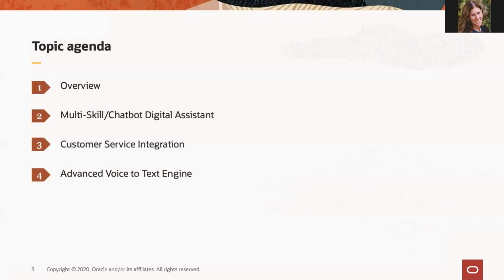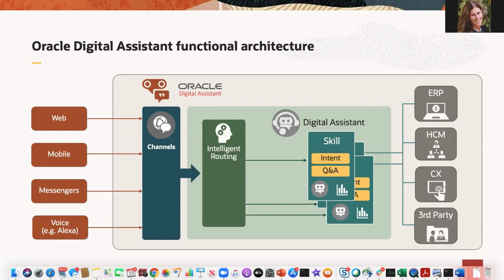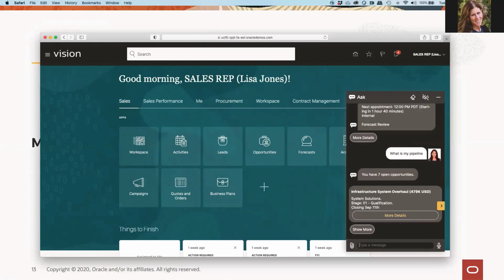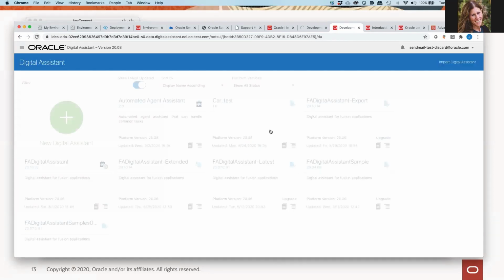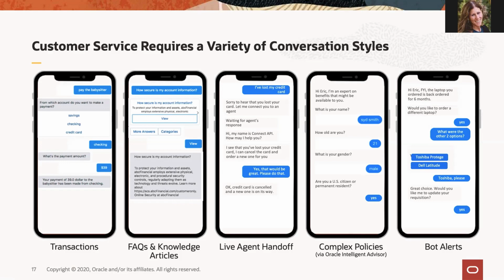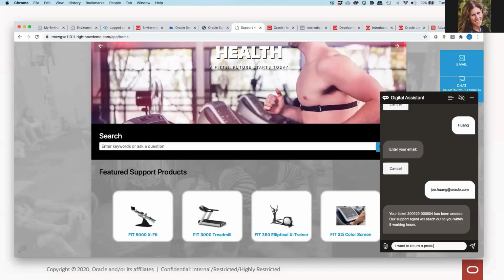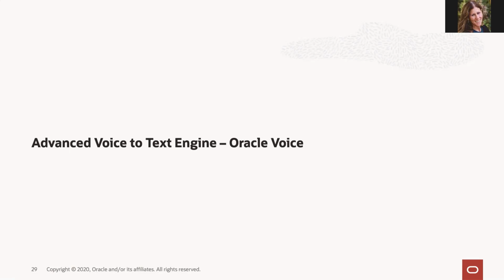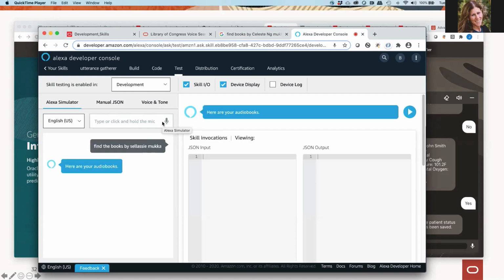Advanced Chatbot Development - the Art of What's Possible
Chatbot frameworks are relatively common, and many developers have already created bots that can address simple use cases such as a simple FAQ bot, or perhaps a voice skill for Amazon’s Alexa. But have you hit the proverbial wall for what’s possible? Are bot engagements reliant on simple sentences and not naturally conversational? Do the bots get lost and unable to follow a non-sequitur in conversations? And are they easily confused by the unique terms and jargon used in your industry?

If you’re ready to go beyond the wall, and work in the art of what’s possible, come hear what Oracle Digital Assistant has to offer. You will be pleasantly surprised by how Oracle is leading the charge in enterprise chatbot development.